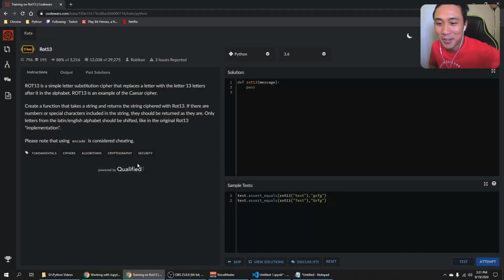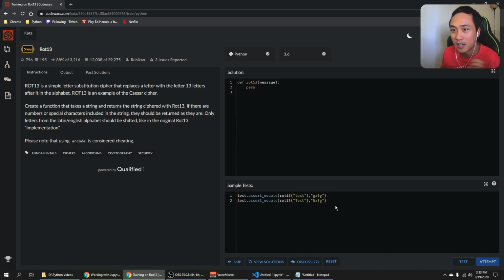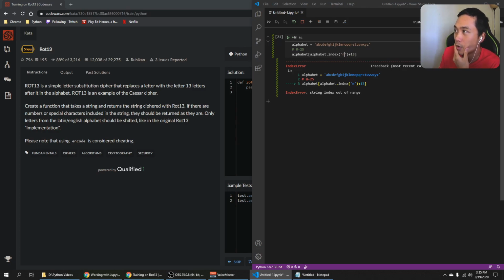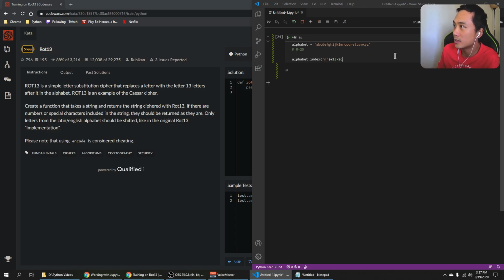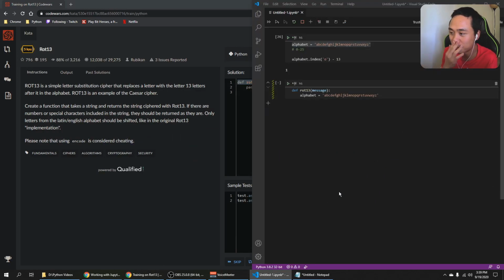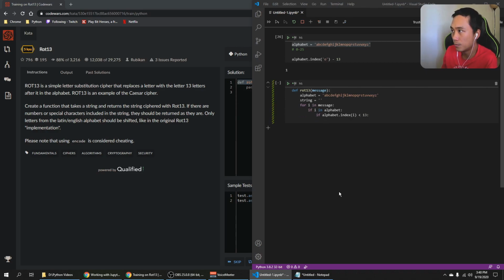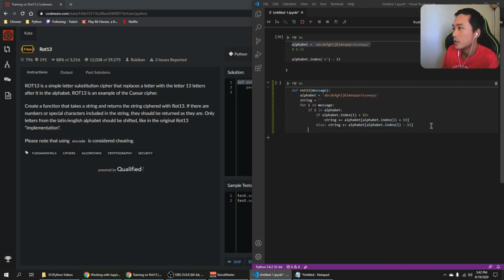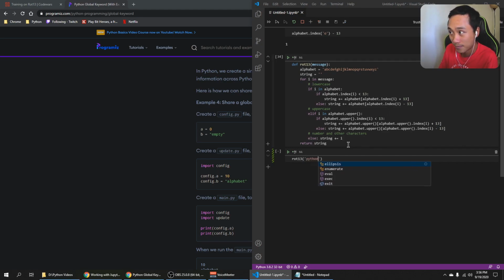Rot13 Implementation in Python 3.8 | Codewars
How to create a simple letter substitution cipher in Python